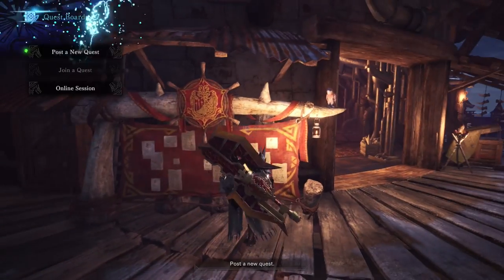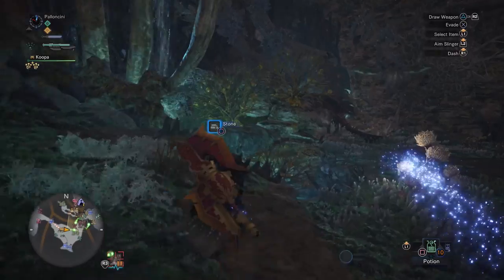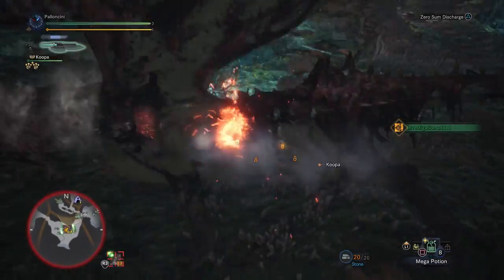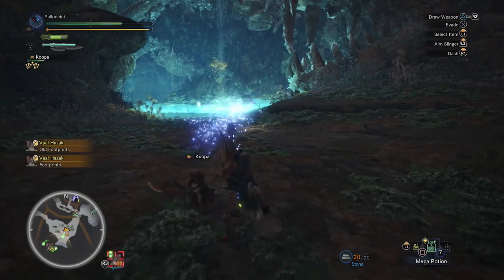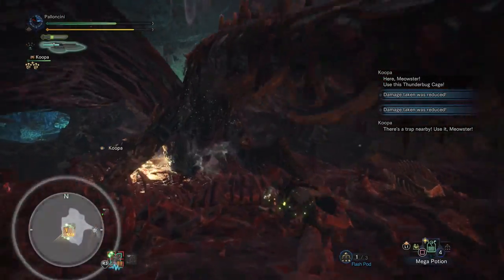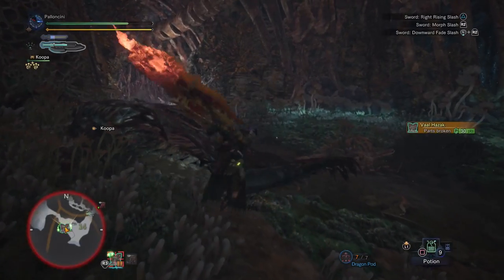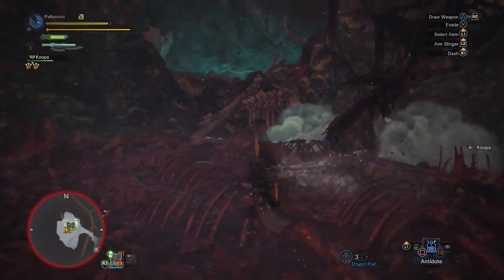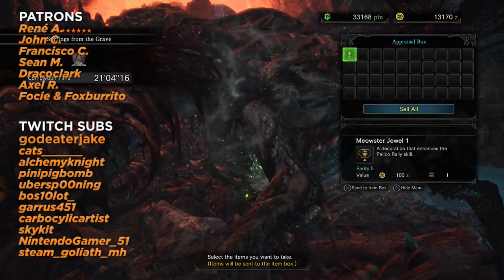[Monster Hunter World] Vaal Hazak - Stirrings from the Grave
Today we're going to hunt a new Elder Dragon called the Vaal Hazak, a spooky creature that lives in a pile of rotting and desecrated corpses. This is an 8 star High Rank mission called Stirrings from the Grave.

Vaal Hazak has a few tricks up his sleeve, most notably his ability to cut your health bar in half, but overall I enjoy this fight. His armor also looks really awesome. Honestly, I think he is one of the better monsters from Monster Hunter World. Enjoy!

Equipment used:
Teostra's Arx
Bazel Helm B
Rath Soul Mail B
Bazel Vambraces A
Bazel Coil A
Kushala Crus B
Stun Charm II
Health Booster

Skills:
Earplugs Lvl 5
Stun Resistance Lvl 3
Critical Draw Lvl 2
Evade Extender Lvl 2
Divine Blessing Lvl 2
Free Element/Ammo Up Lvl 1
Flinch Free Lvl 1
Jump Master Lvl 1
Effluvia Resistance Lvl 1